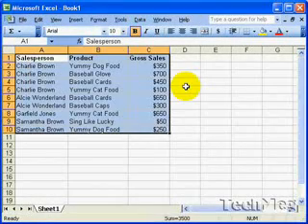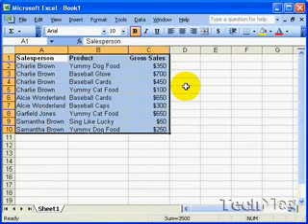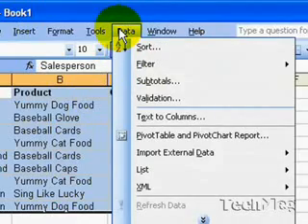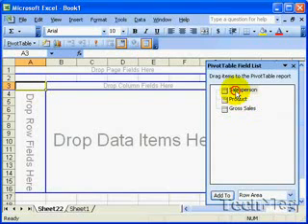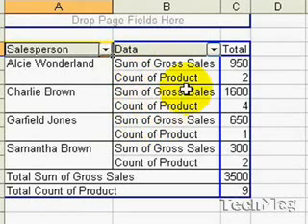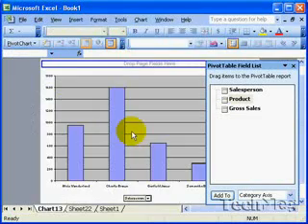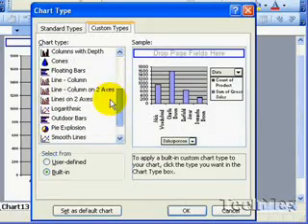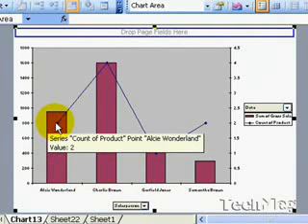How To Create A Pivot Chart With A Secondary Axis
This video will show you how to create a pivot chart with a secondary axis in Excel 2003.